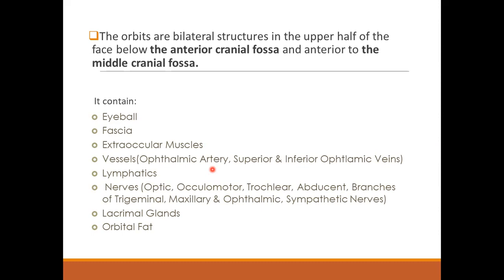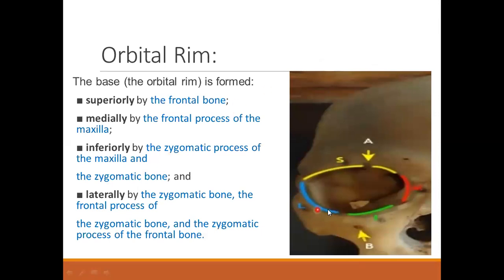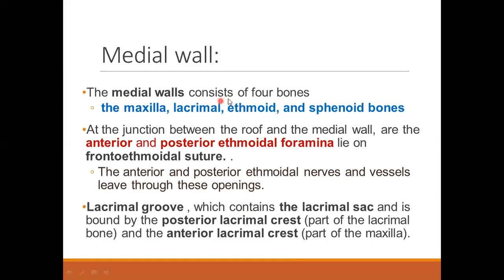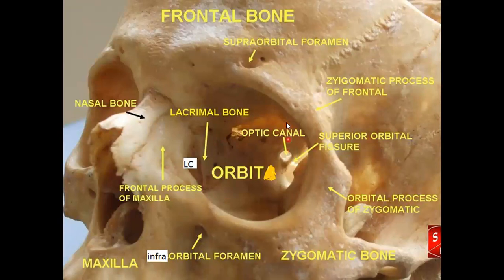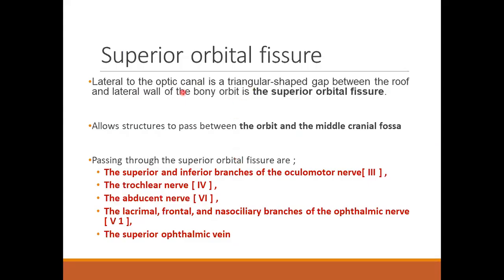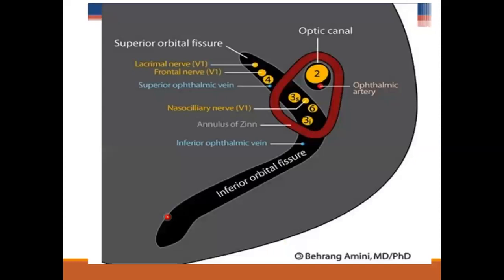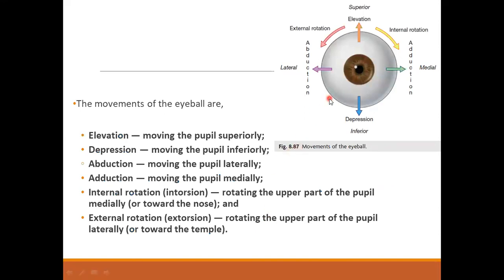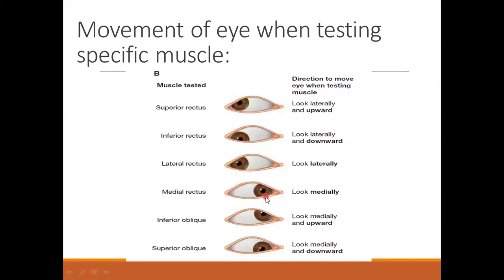Orbit and its contents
Orbit and its contents#by Dr.Sumaira Abbasi
Senior Lecturer#Department of Anatomy